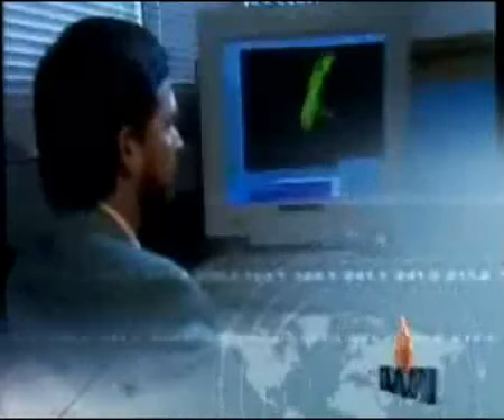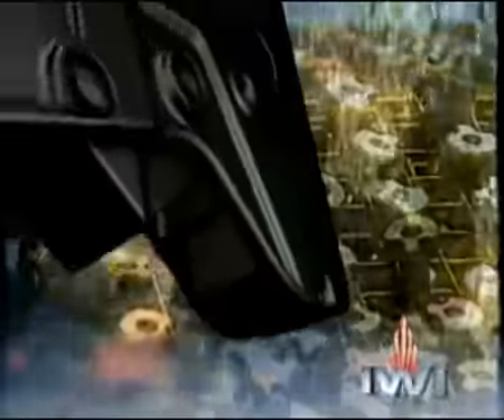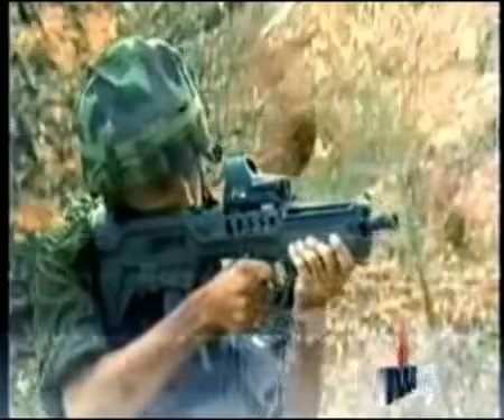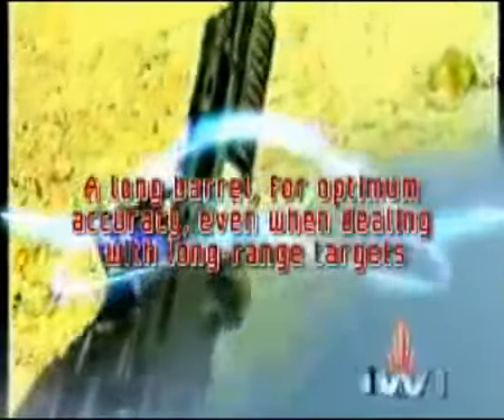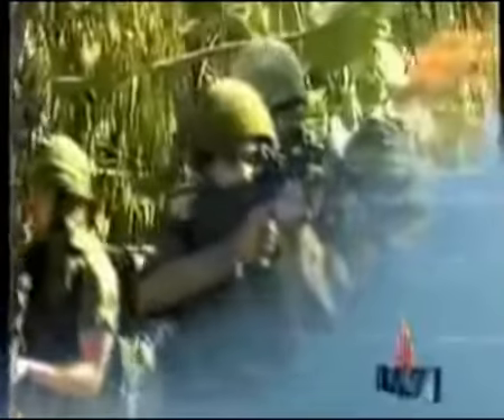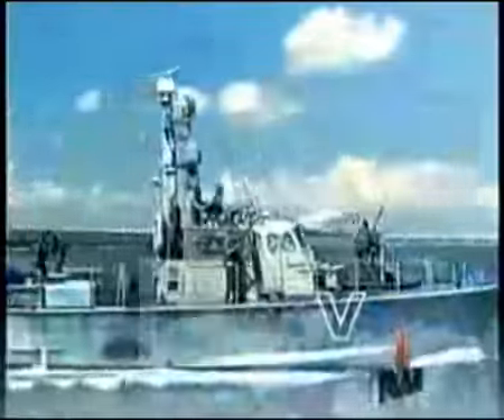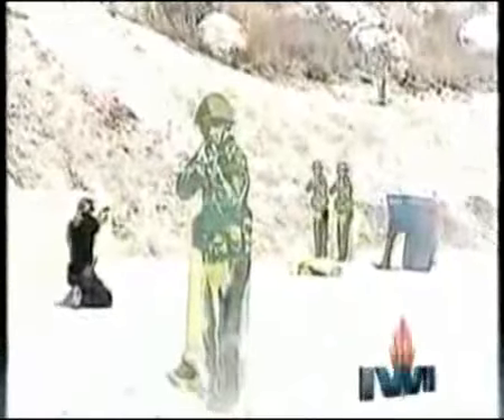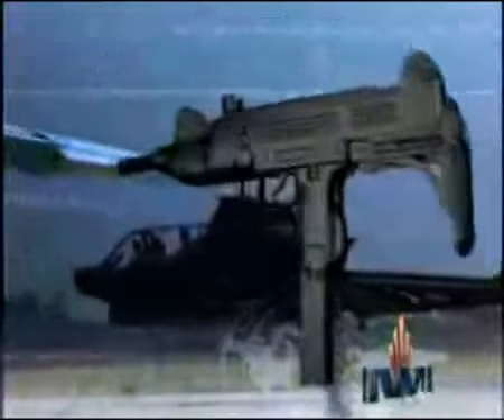Accessories for IWI weaponory The Official Clip התעשייה הצבאית של ישראל